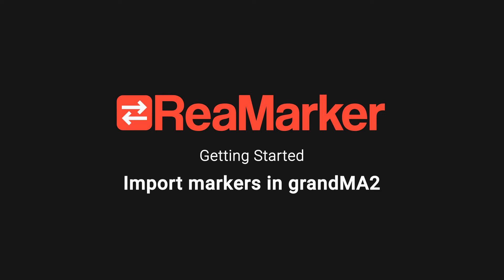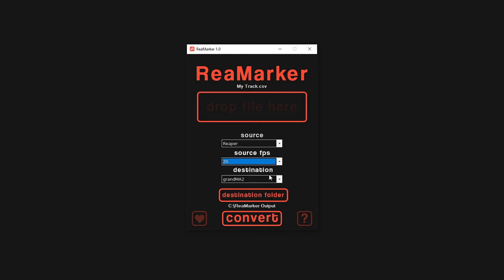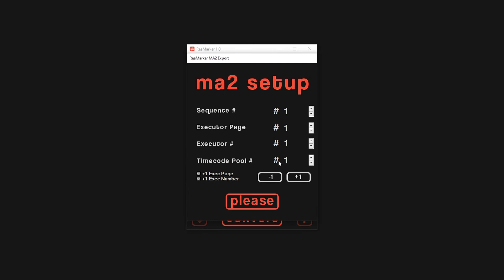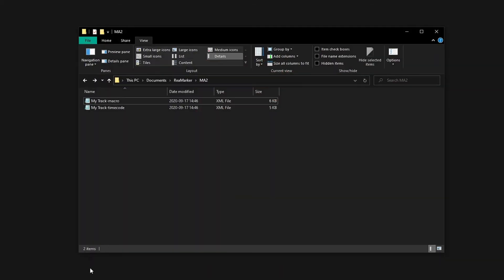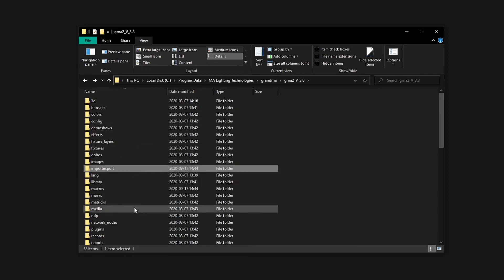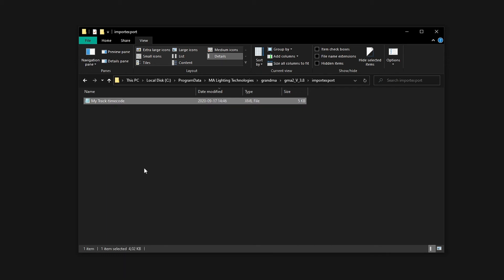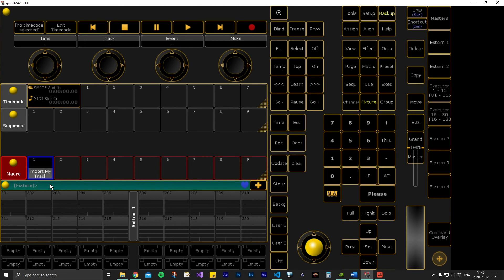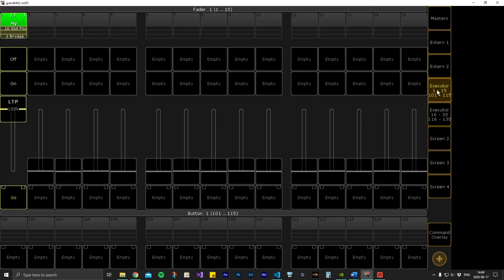ReaMarker - Import markers in grandMA2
In this video we show you how to import markers from Reaper, Cubase, grandMA2 or LiveEdit into the grandMA2 lighting console.

ReaMarker allows you to import and export markers and timecoded cuelists to and from a variarity of applications including Reaper, Cubase, grandMA2, Watchout 6, LiveEdit, ChamSys MagicQ and more!